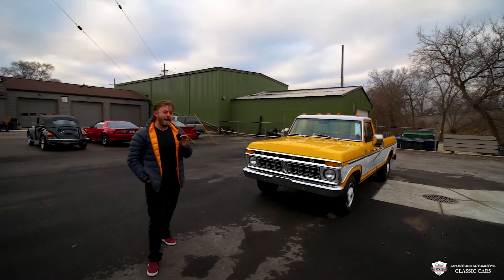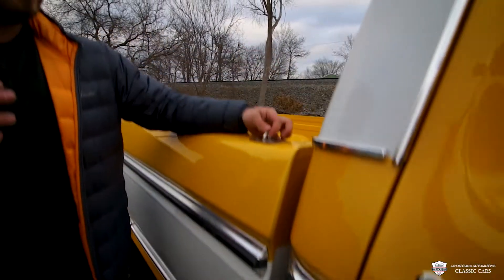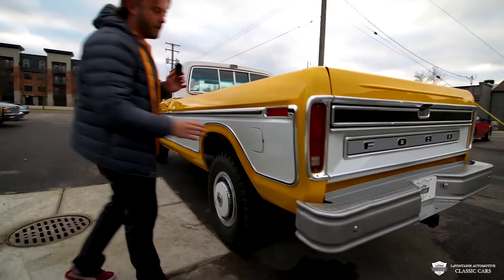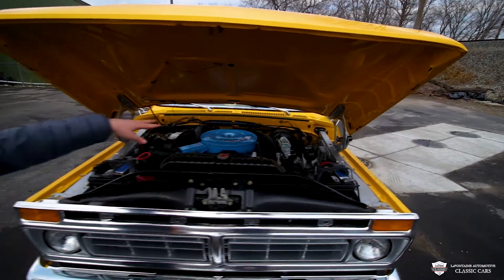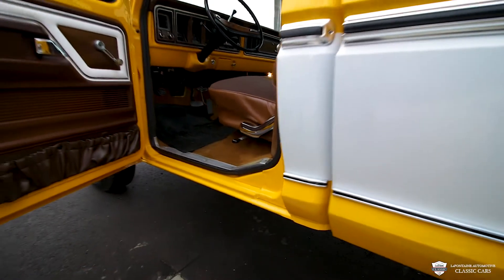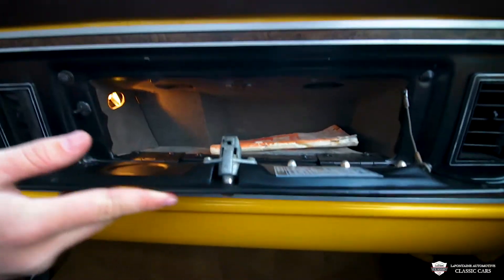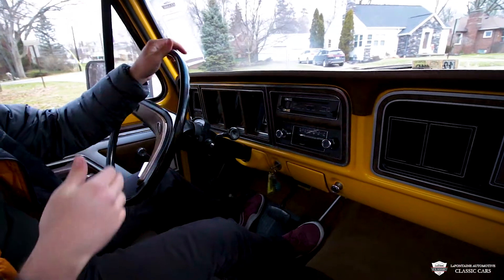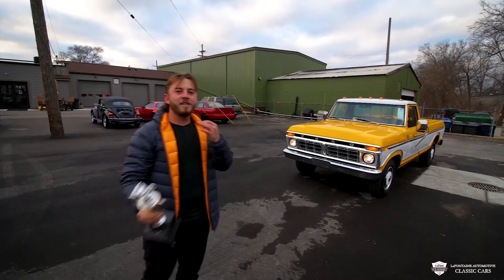1977 Ford F350 Ranger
Address:
211 South Main Street